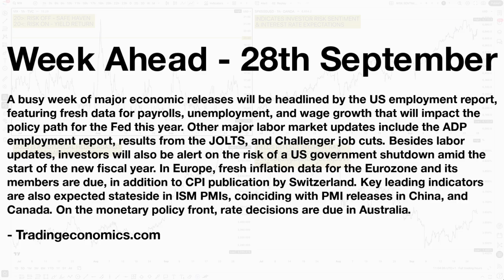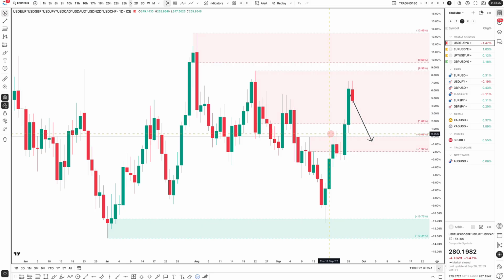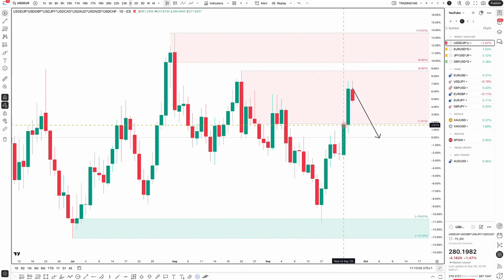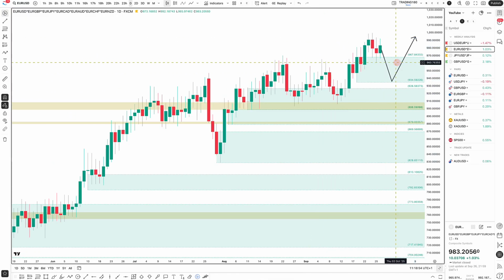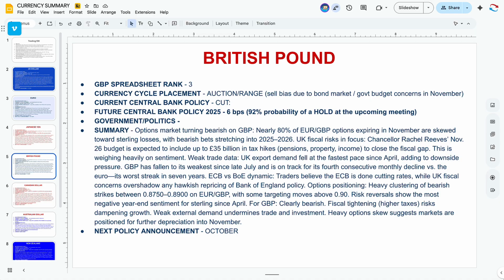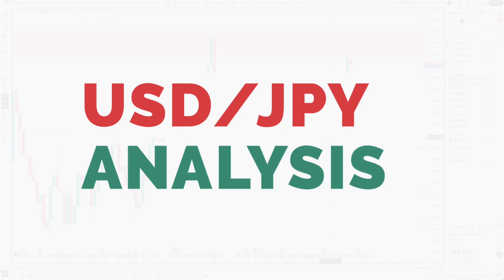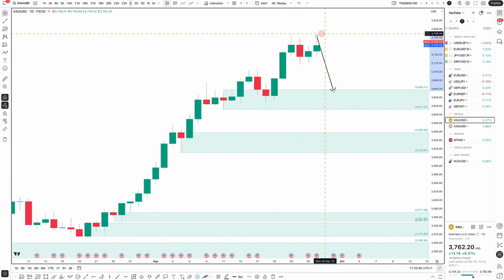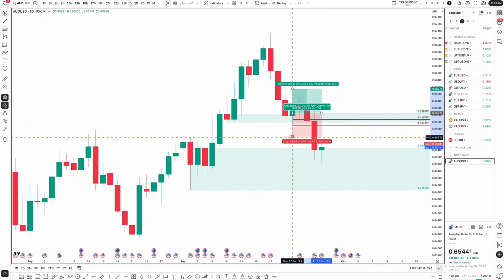Supply And Demand Weekly Forex Forecast including Gold and S&P 500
Timestamp
0:00 - Welcome
00:36 - Week Ahead News
01:45 - Risk Sentiment
05:53 - Fundamental and technical analysis
33:16 - Trade updates